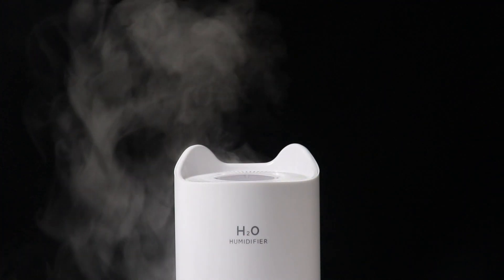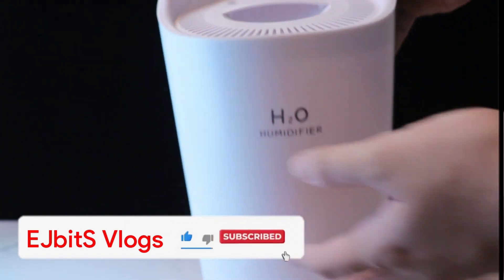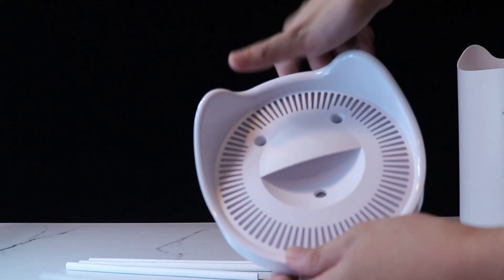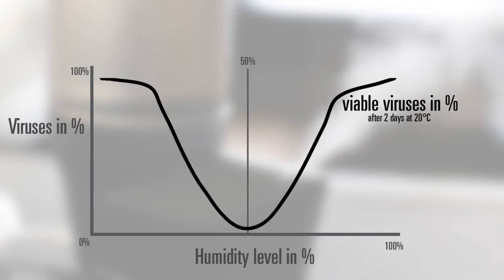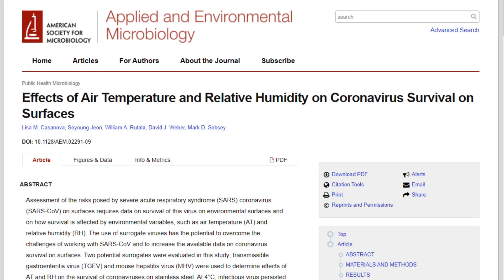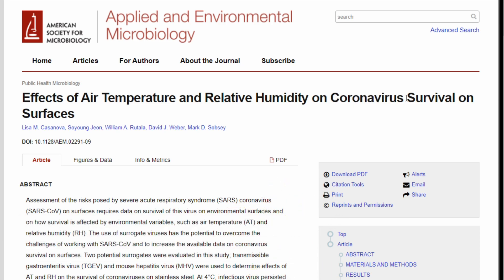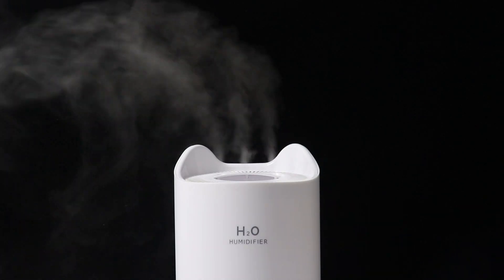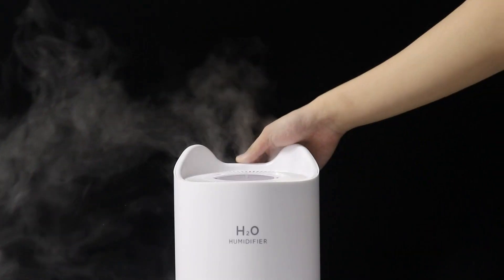SUPER WOW Ultrasonic Humidifier!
*This is NOT A SOLUTION. Instead, this will help REDUCE virus viability. Stay safe: Wear facemasks, face shields, stay at home, and ensure social distancing. THIS IS THE BEST WAY TO PROTECT YOURSELF.

Love in-depth and honest review videos? Watch this:

256 Views - Jul 4, 2023

106% 5.34K/5K

2:05 : SKIP TO SCIENTIFIC DATA ABOUT The Effects of Air Temperature and Relative Humidity on Coronavirus Survival on Surfaces